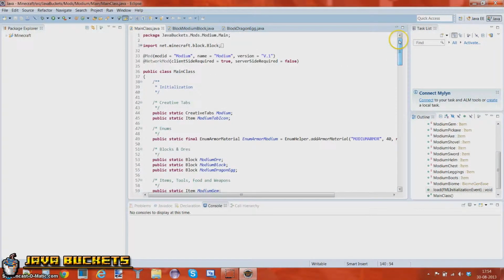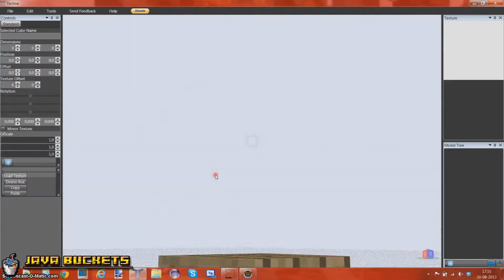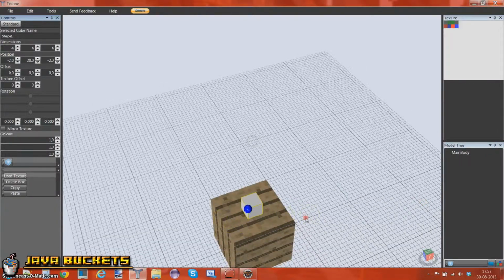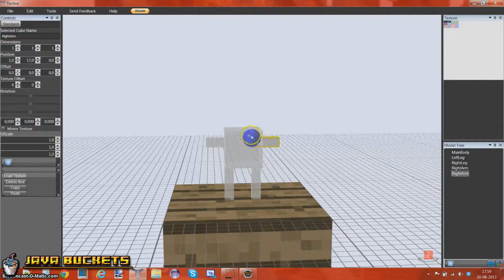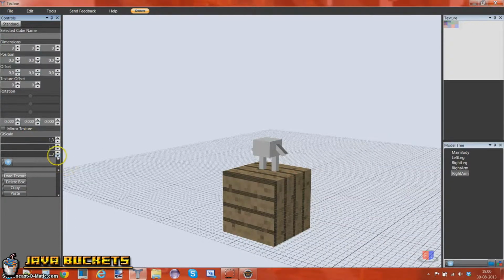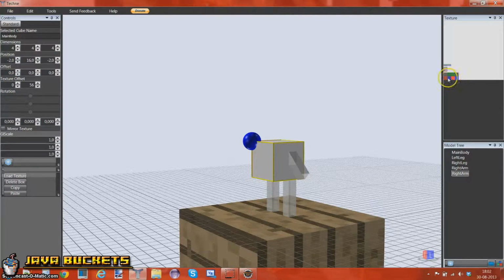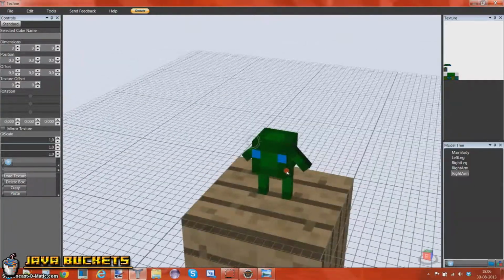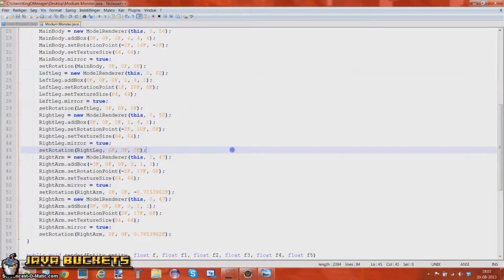Minecraft Modding for Beginners: Tutorial 13 - part 1 - Mob Tutorial Series = Techne Modelling =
Greetings JavaViewers

Greetings JavaLearners!
And finally welcome to the Mob series! Yes finally it is here! So in this first part out of 6 we will be looking at the Model for the Entity/Mob/NPC ! Remember that all these tutorials are both for 1.6.2 and 1.6.4 (except some of them but we will get to that later)

As well as all of our stuff on our profile!